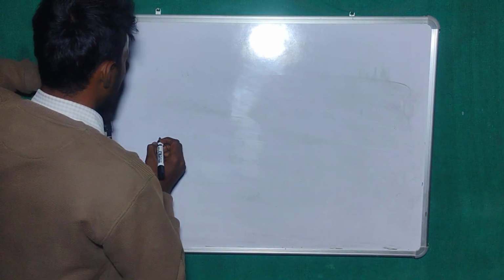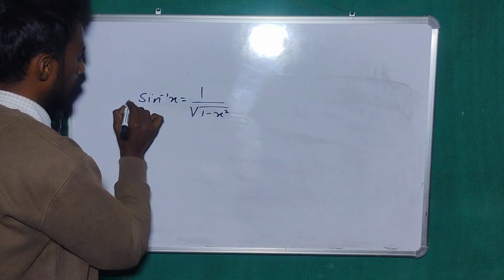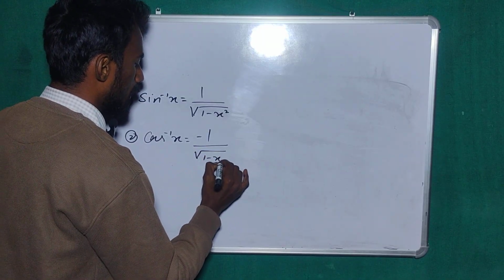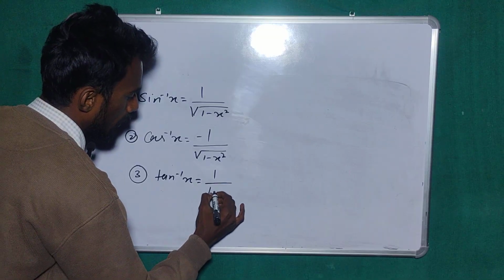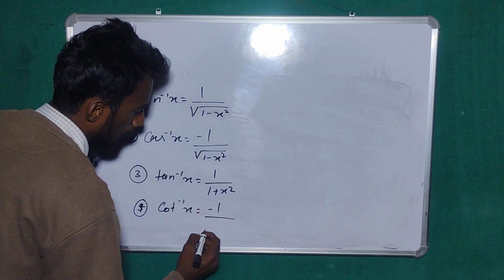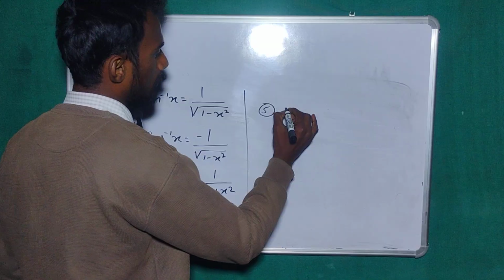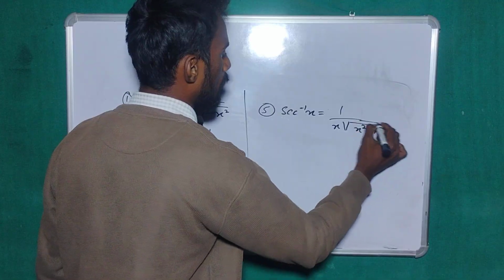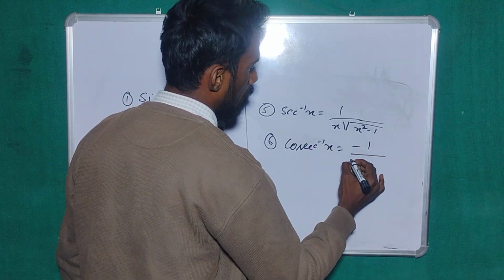Inverse function का derivative =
Inverse Function का derivative समझना अब होगा बिल्कुल आसान! 😍
इस वीडियो में हम सीखेंगे कि Inverse Function का Derivative कैसे निकालते हैं सिर्फ एक आसान formula से।
👉 याद रखने की ट्रिक:
Inverse का derivative = 1 / (Original function का derivative)
(जहाँ x की जगह inverse function लगाते हैं)
अगर आप Class 12 Maths, Board Exam 2026 या Competitive Exams की तैयारी कर रहे हैं, तो यह concept बहुत important है 💯
इस वीडियो में:
✔️ Formula की पूरी explanation
✔️ Step-by-step example
✔️ Exam में आने वाले important questions
✔️ Easy trick और short method
अब Calculus नहीं लगेगा मुश्किल 😎